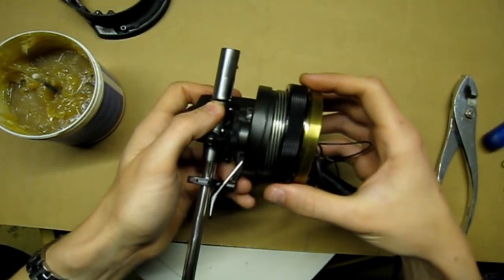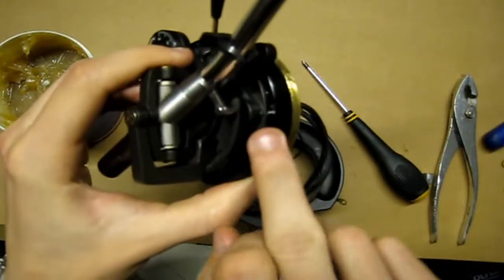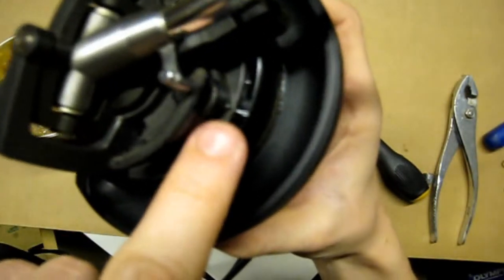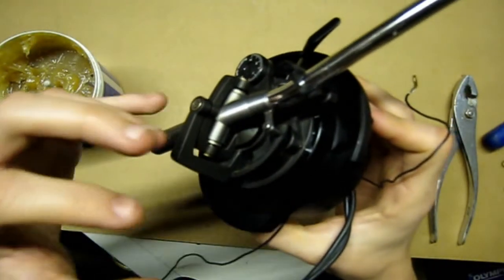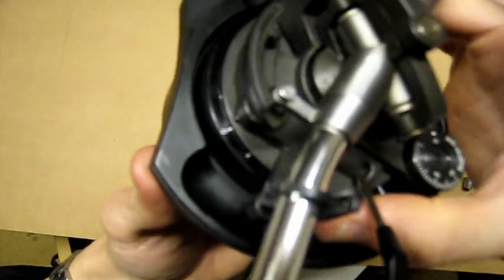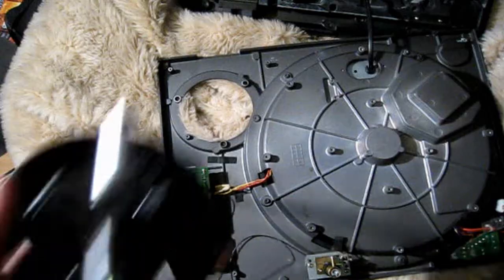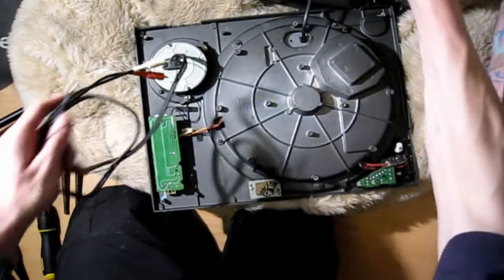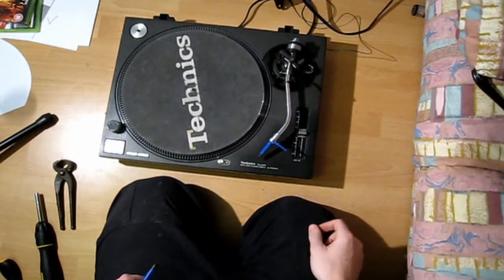How to service/repair/replace the height adjustment on a technics 1200/1210 MK 2 turntable part 2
This is quite a simple process and one that will save you money I went to my local electronics repair shop and asked for a quote and they said £60 to un-seize it and £80 to replace it thats before parts, thats just labor ! I said wow thats steep and he said yeah well I got to strip the whole tone-arm apart it could take hours. What like 30 minutes, OH I GET IT yeah that sort of hours YEAH take the rubber bottom off stand around and scratch your balls and talk bollocks 30 minutes take out the tone arm assembly than take a break and drink tea for a further hour than replace the adjusting ring and stand around and scratch your balls and talk bullock for another half hour put it all back together and charge me £150, BARGAIN!

Sorry about the rant there, this is what pisses me off and the reason I do the videos because Im sorry but thats a rip of it absolute daylight robbery!

Information.
If you use WD40 to clean the threads it may be easier to spray the Wd40 into a cloth and wipe the threads rather than spraying Wd40 directly onto the threads in order not to coat everything with oil.
When you screw the adjusting ring back on (the bit you turn to heighten or lower the tone-arm) once you have screwed it all the way on you have to turn it back on its self (loosen it again) until it hits 0, but if you have to turn it to far back E.G more than half a turn the threads may not be lined up right and you may have to take it off again to realign the threads again.
Use a cotton bud or a small paint brush to apply the grease, it will be easier and get more grease into the threads without much effort.

LINKS.

If you would like more information on removing the screws from the bottom the link below takes you to another video were i go into more detail.
The part your interested in is about 2:55.

If you would like more information on removing the plastic buffer plate and its screws the link below takes you to another video were I go into more detail.
the part your interested in is about 3:30.

WARNINGS.

DO NOT use copper grease or lithium grease on any part of the turntable.

Make sure you store all of the screws and small pats safely so you dont lose them.